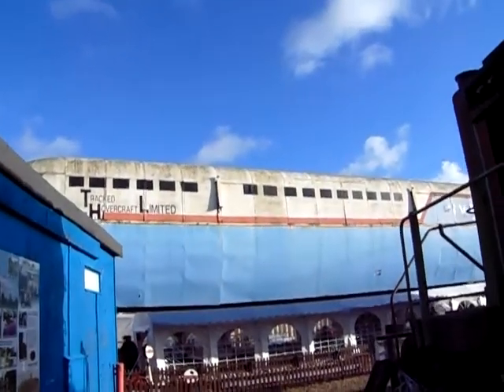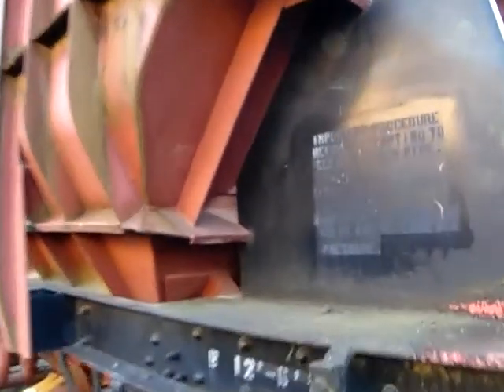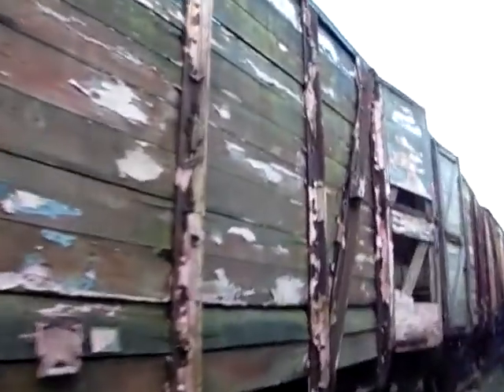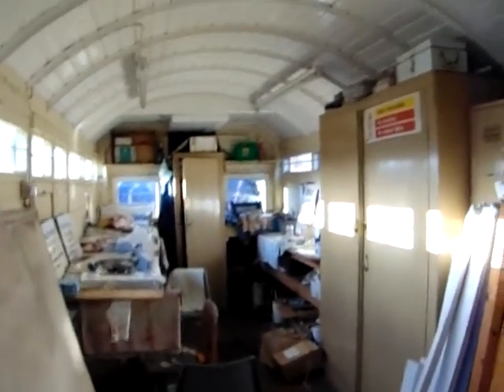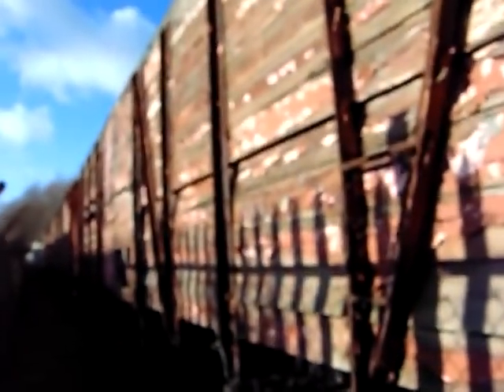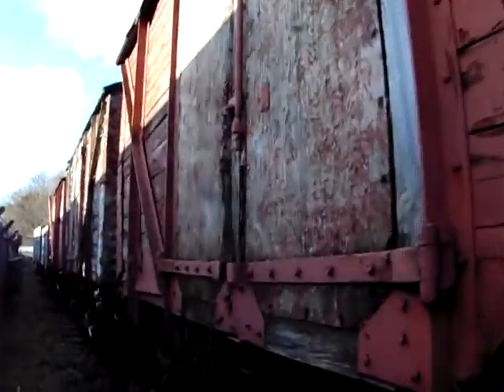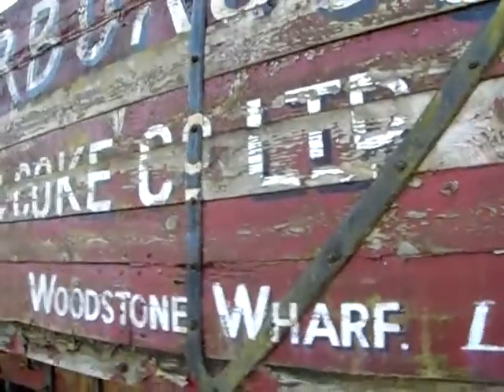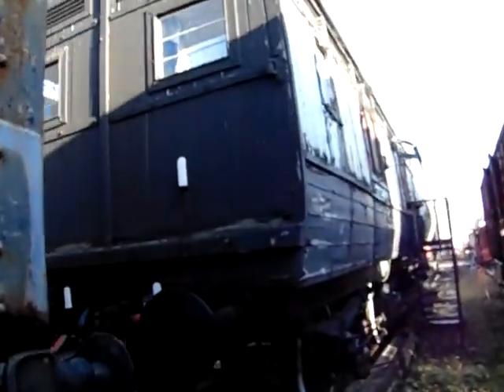Old fashion train yard with old steam Locomotive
Lot old train .kit here sadly rotting away .only if there was the money out there to restore all this .
Do like these old train yards will try get to few over next year. Maybe do a steam train ride video .